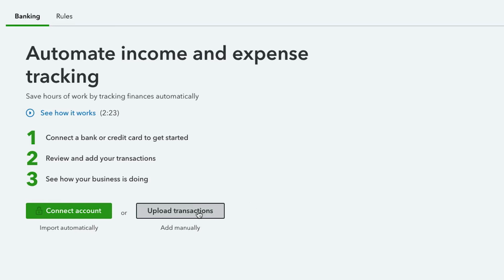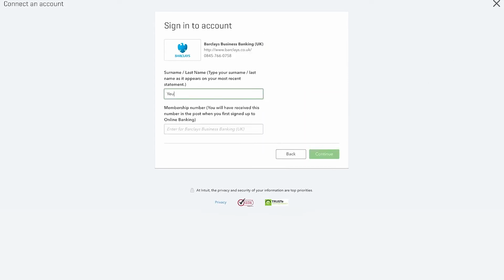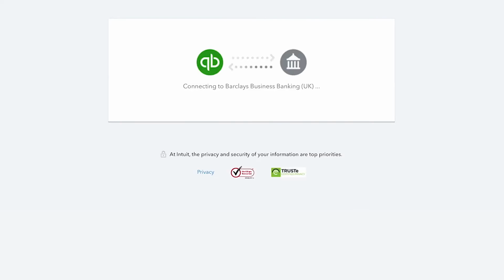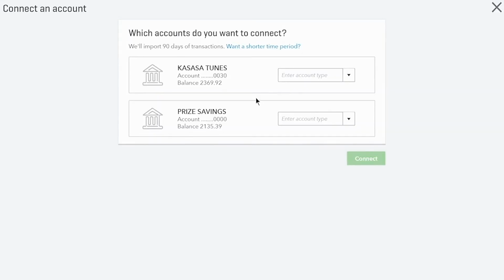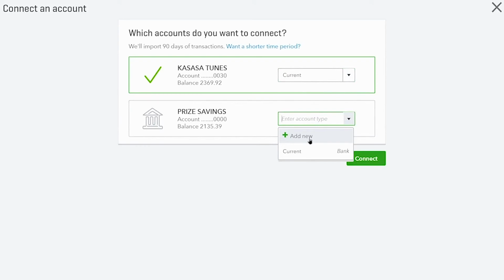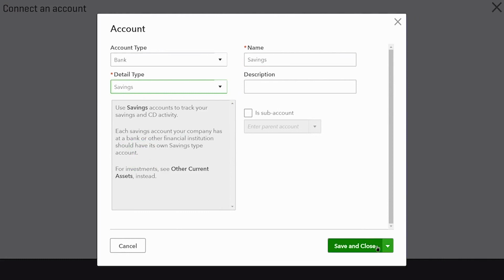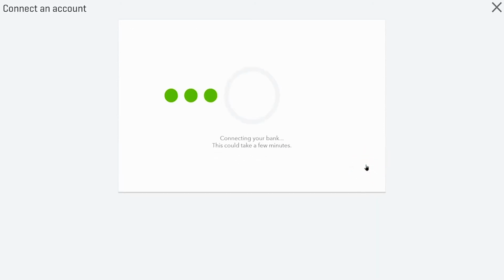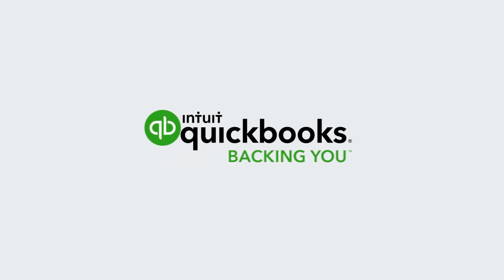Connecting Your Bank in QuickBooks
In this QuickBooks Online tutorial you'll learn how to securely connect your bank and credit cards.